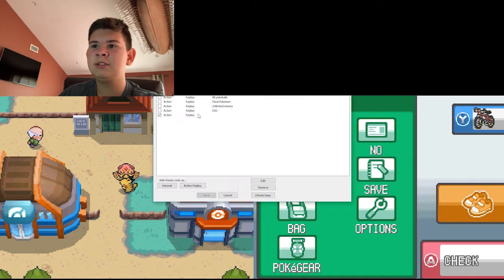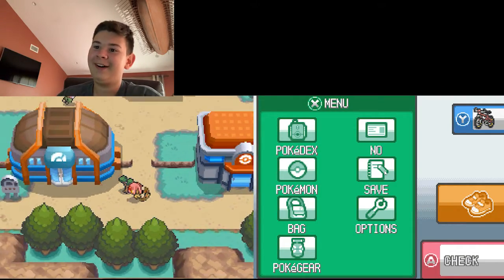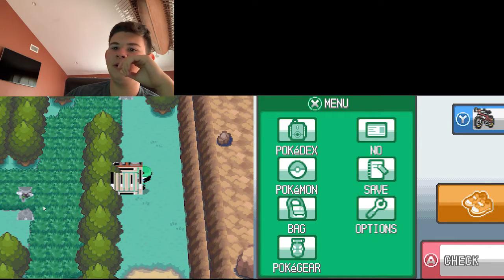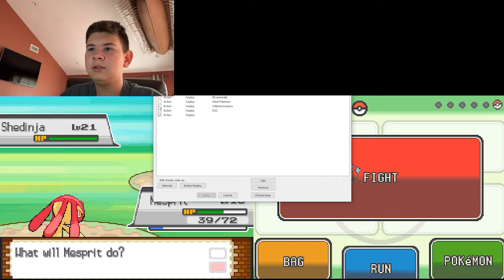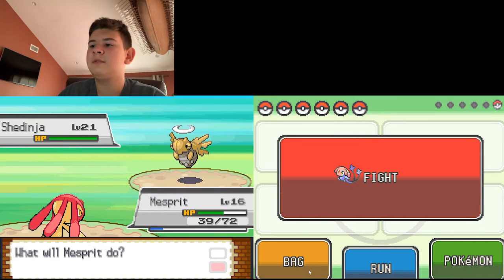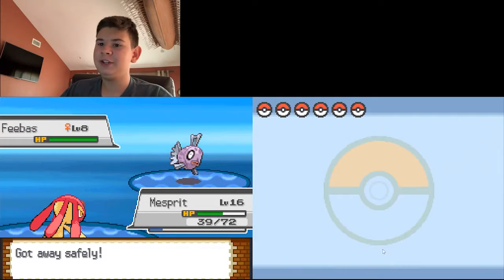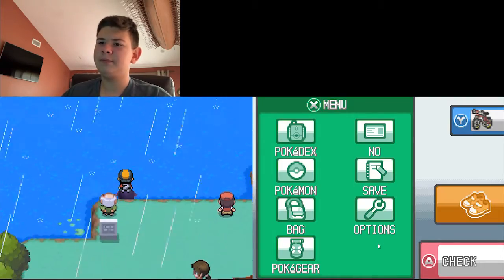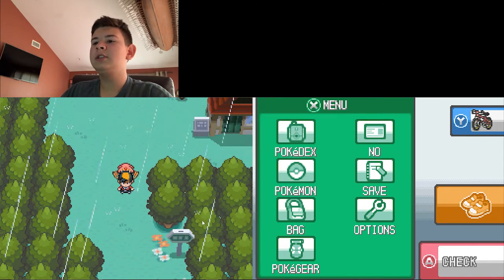What happens when you play as random items in Pokemon Heart Gold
Play as codes:

Pikachu-
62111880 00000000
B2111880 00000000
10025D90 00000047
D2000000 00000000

Cut Bush-
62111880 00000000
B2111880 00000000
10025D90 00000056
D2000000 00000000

Book-
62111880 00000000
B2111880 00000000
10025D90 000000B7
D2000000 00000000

Red Gyarados-
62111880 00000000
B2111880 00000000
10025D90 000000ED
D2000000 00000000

Crate-
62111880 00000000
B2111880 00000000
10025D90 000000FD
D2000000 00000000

Pokeball-
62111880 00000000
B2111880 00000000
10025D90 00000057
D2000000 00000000